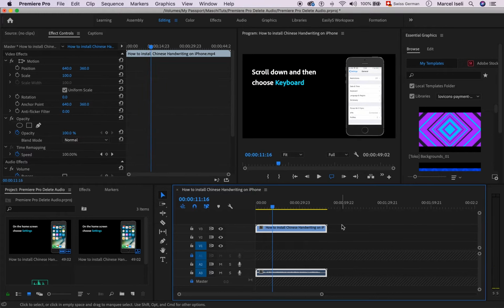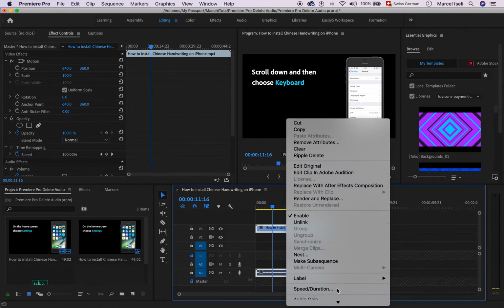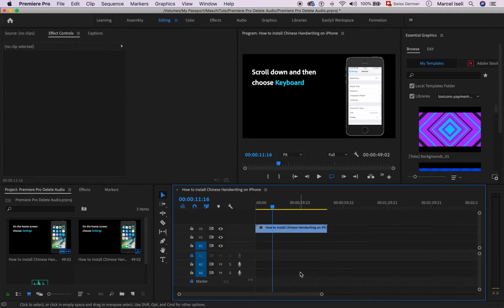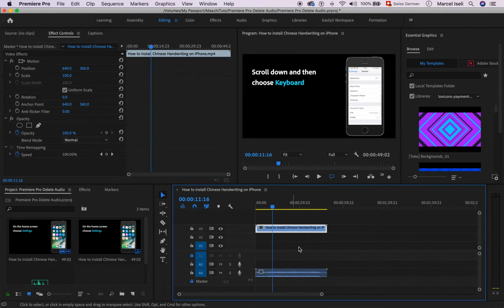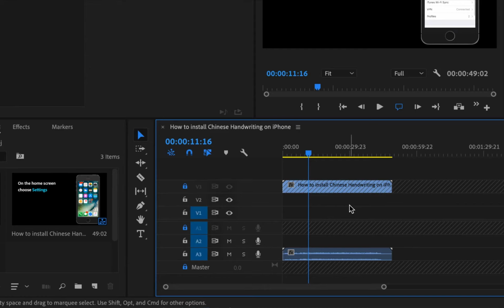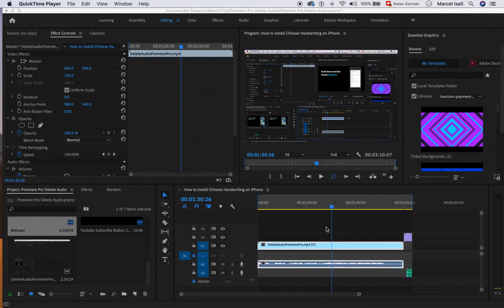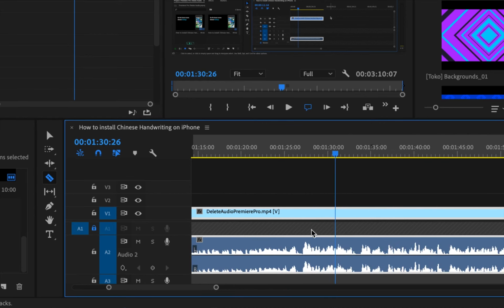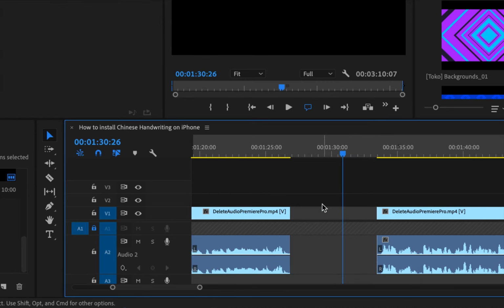Premiere Pro DELETE AUDIO: This is how it works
To delete audio inside of Premiere Pro is very easy if you actually know how to do it properly. In this video, I will quickly show you two ways how you can safely delete audio from the timeline, without effecting the corresponding video track (if existing).

If there is no video track attached to the audio, you can simply press the delete button on your keyboard to delete the audio track from the timeline.

I will also show you how you can delete parts of the audio instead of deleting a full audio track. You can do so by using the razor tool and you can simply cut out parts of the audio track that you don't need anymore.